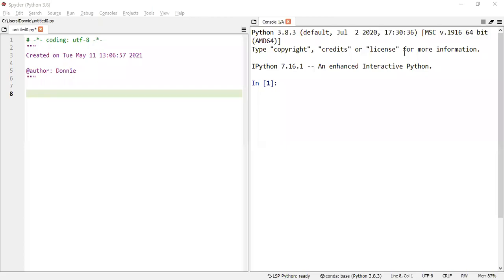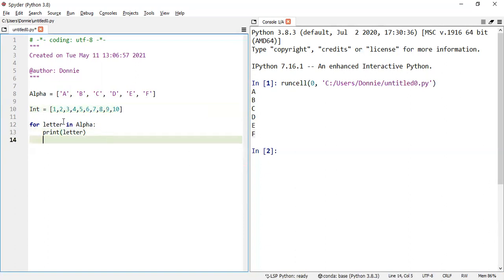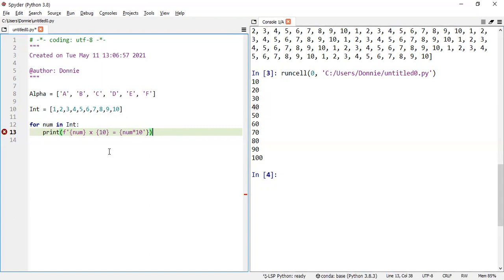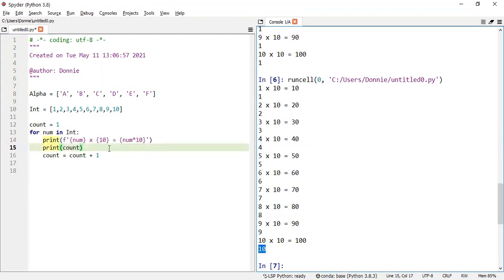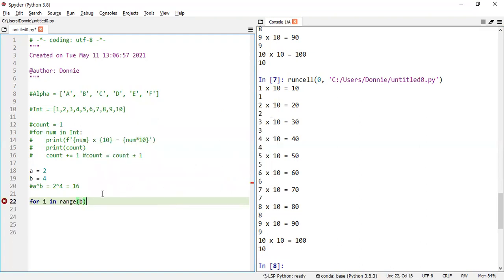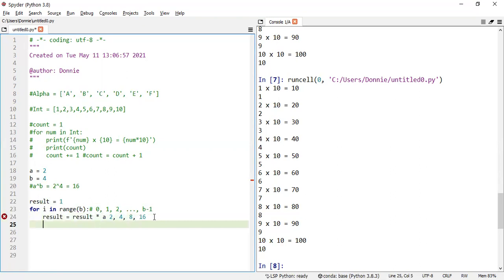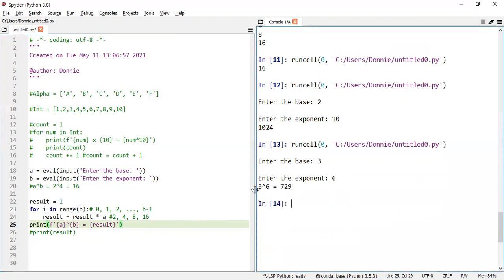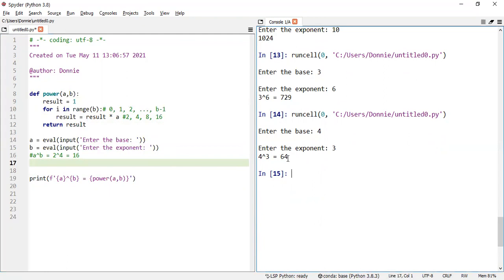Lesson 5 - Python Loops (For)